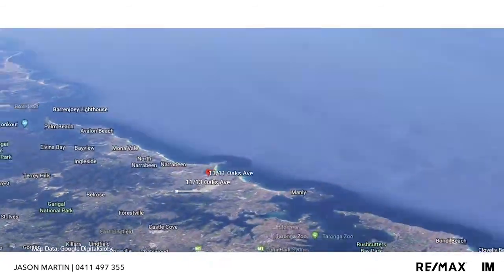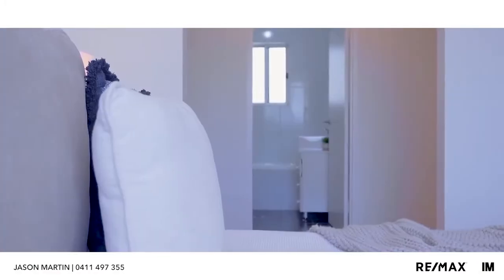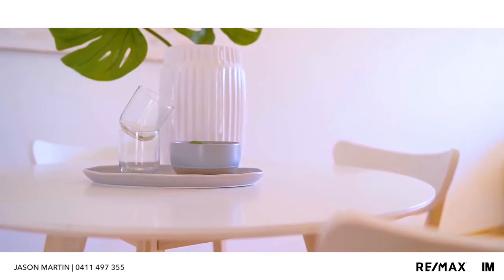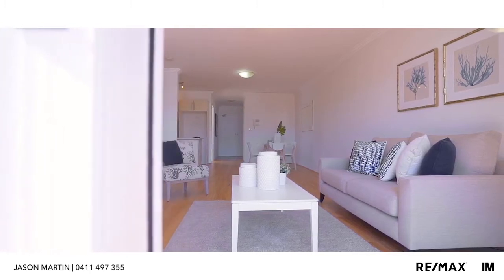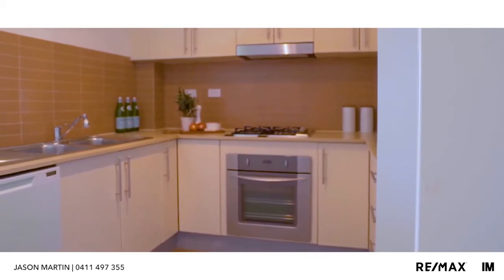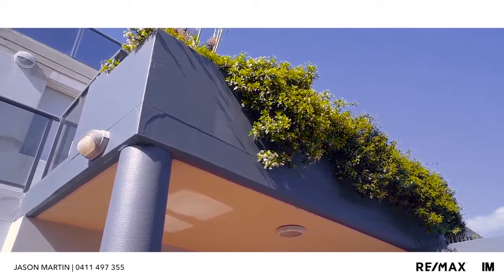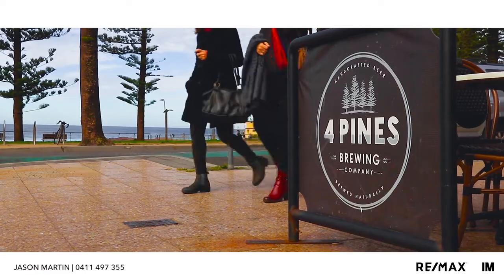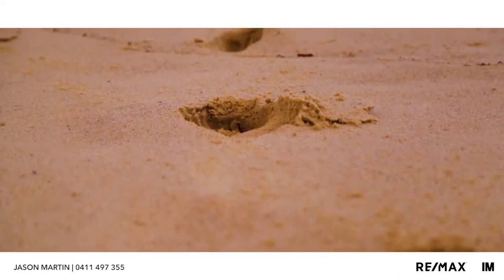27/11- 13 OAKS AVE DEE WHY - Presented by Jason Martin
Wow Factor
Be captivated by this stunning two bedroom apartment that is centrally located with immediate proximity to the new town centre of Dee Why.
You will be amazed by its vogue design and designer finishes.
It would not be out of place in any home beautiful magazine.
Stylish open plan living is complimented by stunning timber floors all flowing out to a huge sundeck that is ideal for dinner parties and entertaining.
Quality features include:
* Two double size bedrooms (main with walk in robe and designer ensuite)
* Gourmet Gas Kitchen with Caesar Stone Bench tops
* Designer Bathroom
* Internal Laundry
* Security Building Access and Parking
* Public transport and quality shops/restaurants at your door step
* Short stroll to beautiful Dee Why Beach and restaurant strip
A great apartment to reside or a great investment that would generate approx $600 per week.